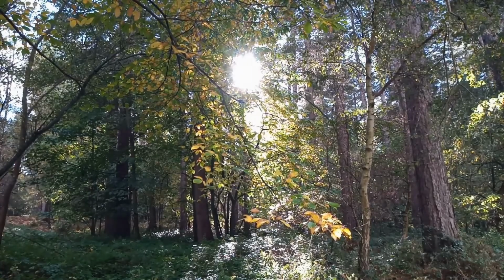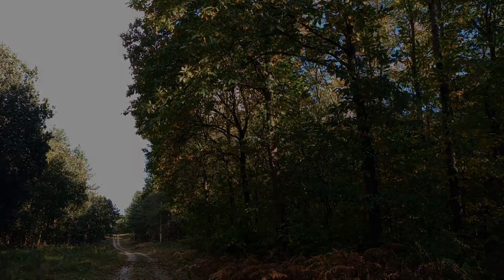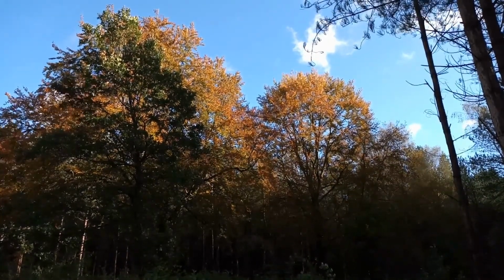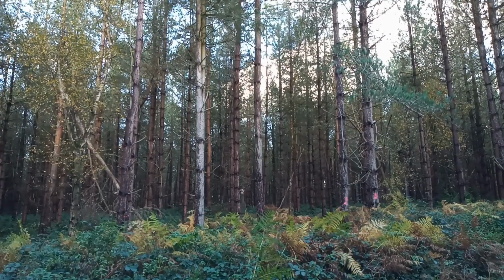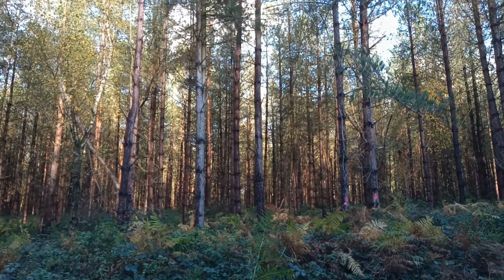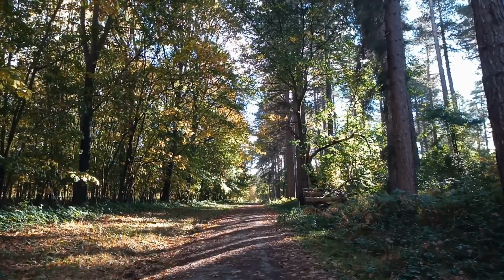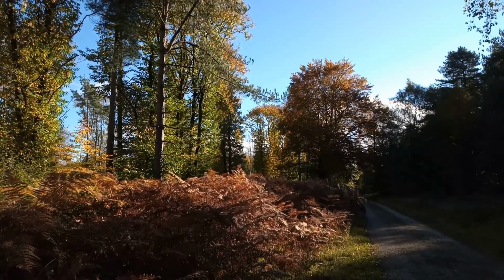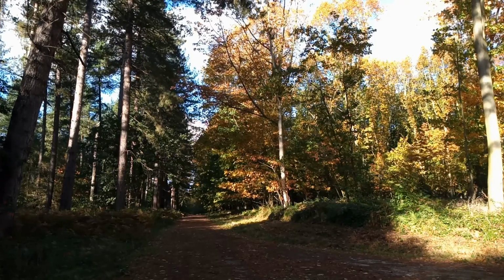Autumn colour at Carburton Border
What originally started off as 'just a walk', eventually became a glorious walk in the fabulous colours and sunshine of a beautiful Autumn day.